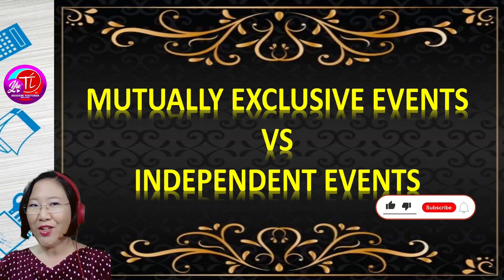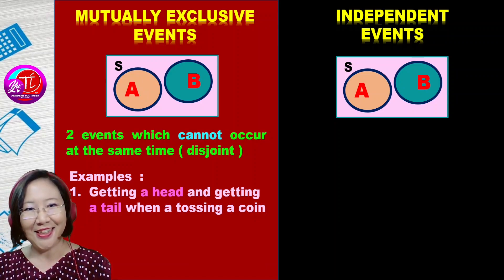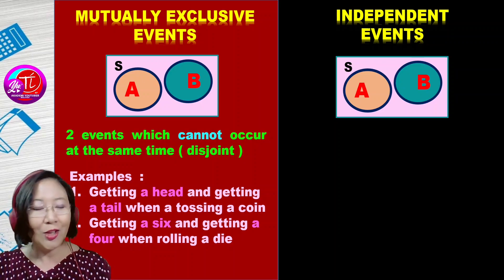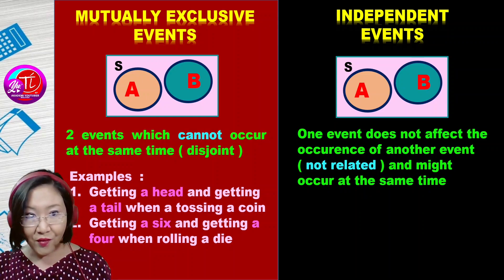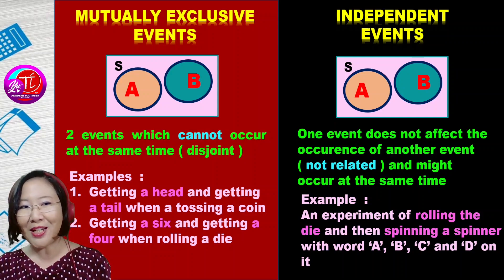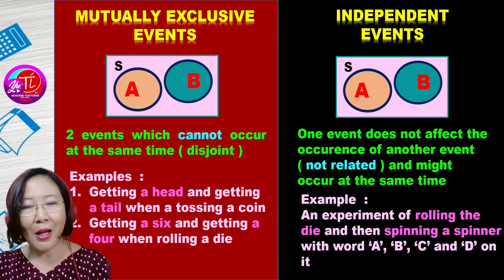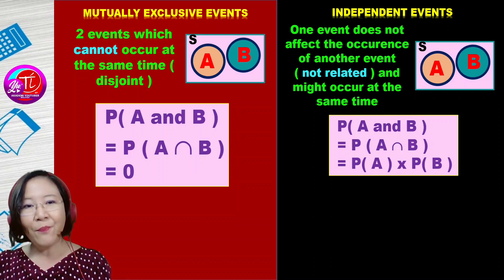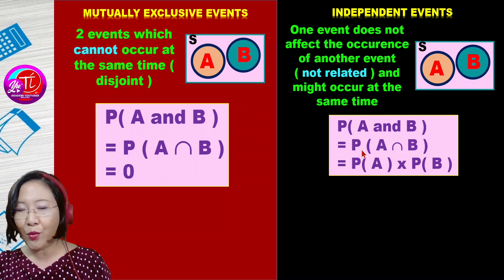STPM : MATH T ( SEM 3 ) - PROBABILITY - MUTUALLY EXCLUSIVE EVENTS VS INDEPENDENT EVENTS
Hi hi all, I'm an experience teacher who have been teaching Form 6 Math T for many years.  I have been teaching since 1994.  Currently I'm teaching in a Form 6 College    ( KTE)  in Perak.
I prepare Videos on Mathematics (T)  lessons to help my students score better in their STPM Mathematics (T)  paper.  I do hope that my videos can be helpful for you too.